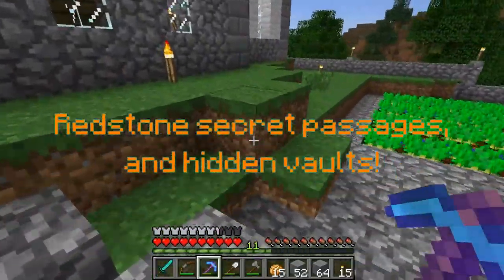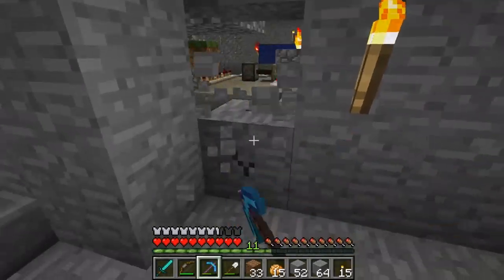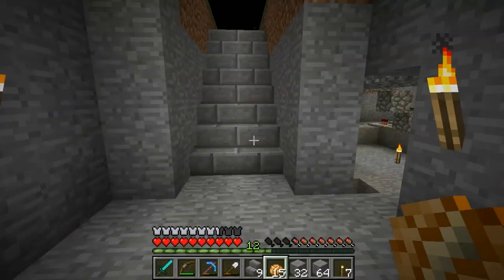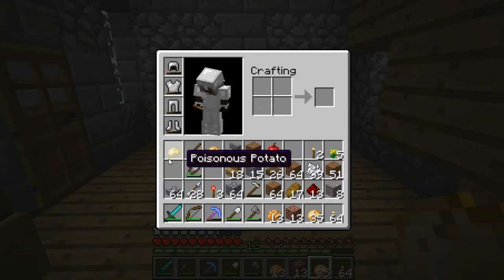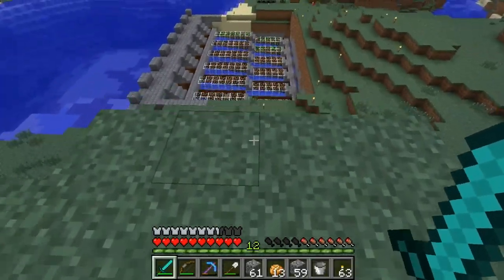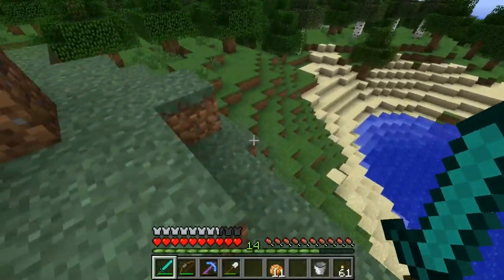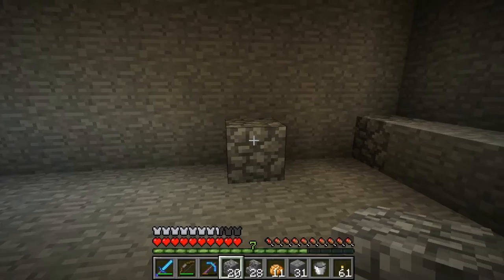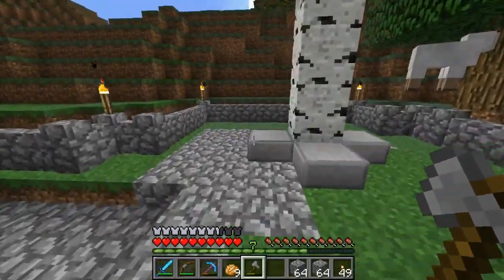Minecraft Let's Play 1.4! Ep. 10: Redstone hidden passages and hidden vaults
Minecraft let's play 1.4 survival!  In episode 10 our hero hides his treasure in a secret vault using a redstone hidden passage.  The automatic redstone farm is also nearly completed.

My first tutorial!  How to build the secret passage shown here and a couple other fun things!: